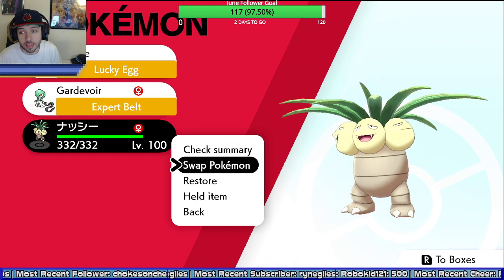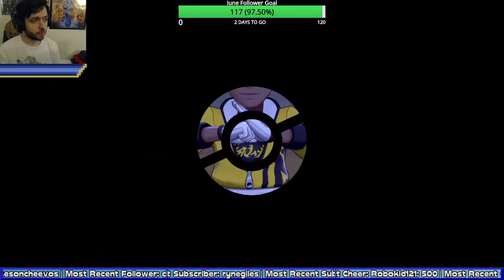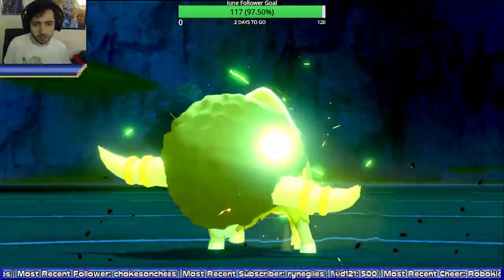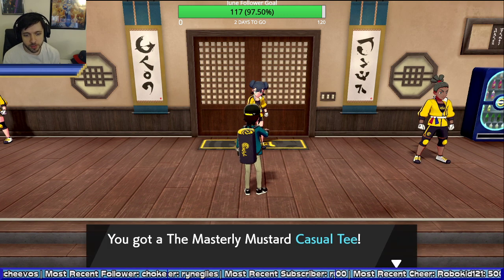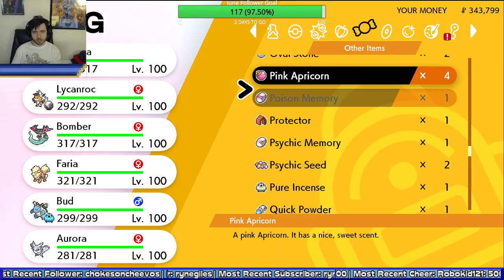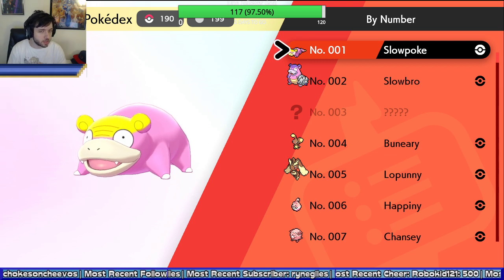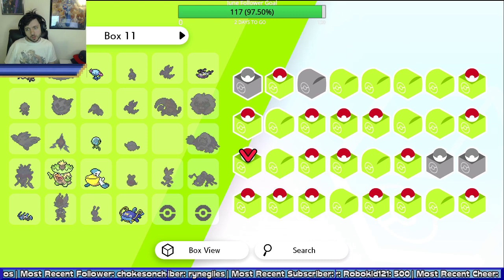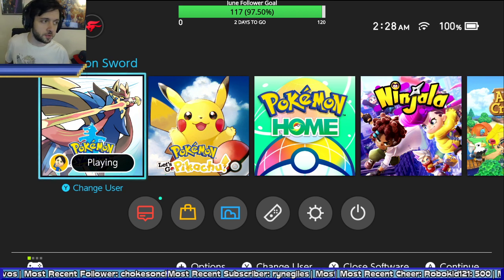Pokémon Sword Playthrough - Part 17 [Isle of Armor Finale]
The final part for Isle of Armor in our Pokémon Sword Playthrough